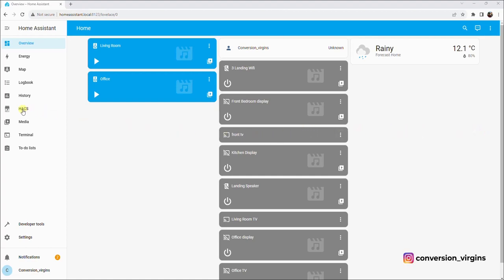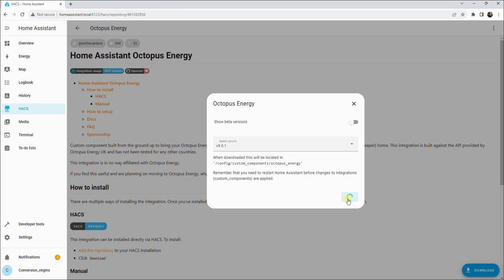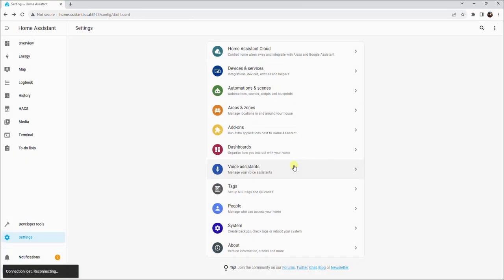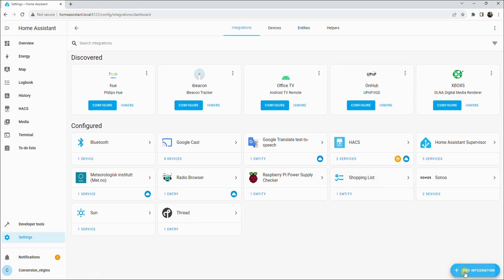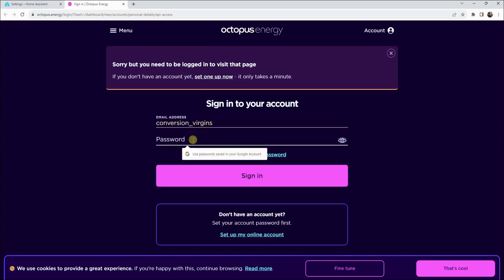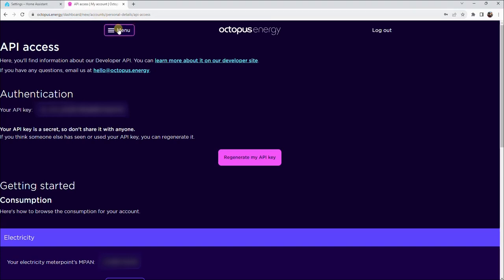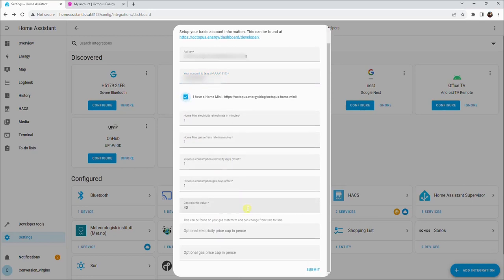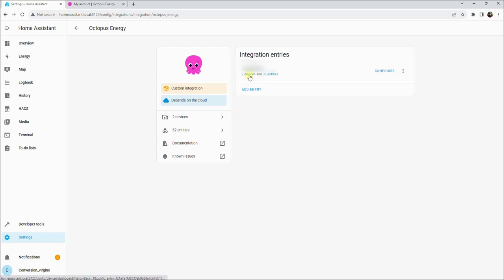How to add Octopus Energy to Home Assistant - Bottlecapdave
🛠️ In This Lesson:
✅ Setting up the Octopus Energy Integration
✅ What you’ll need:

A Windows PC / Mac

If you’re looking to track your energy usage, optimize your tariff, and make your home smarter, this guide is for you! More tutorials coming soon.